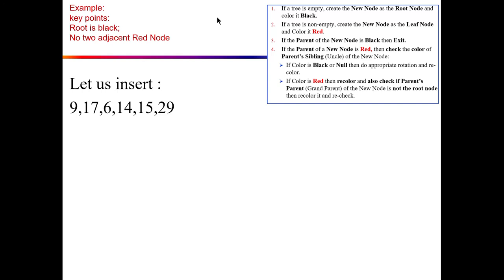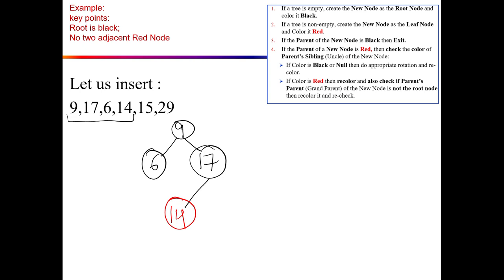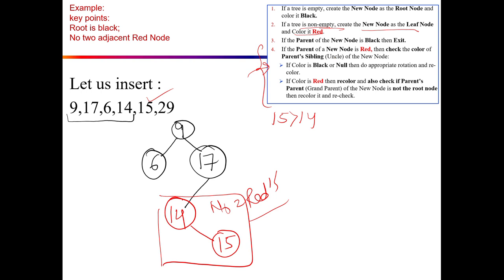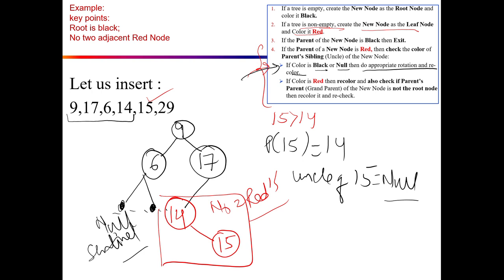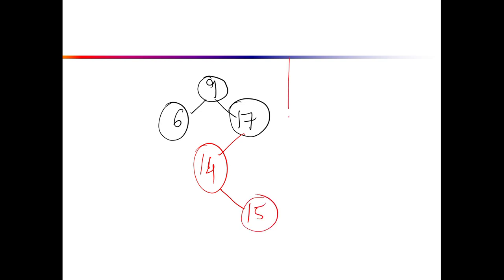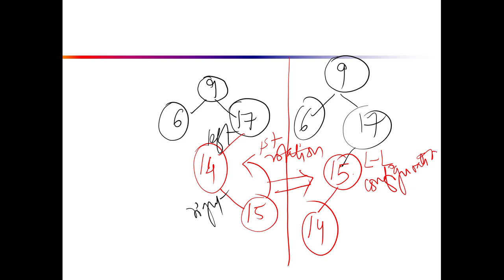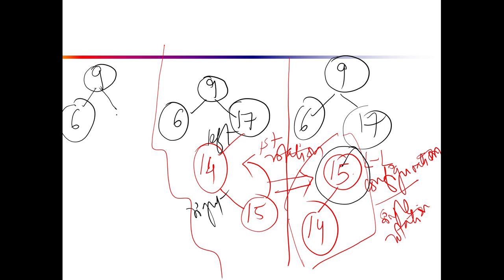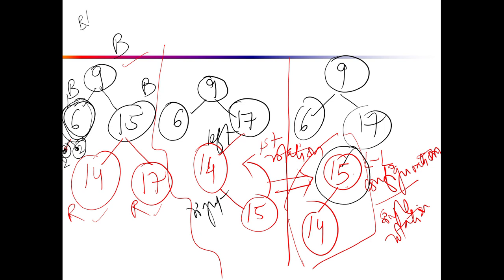Insertion in Red Black Trees Part 2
Insertion in Red-Black Trees(RBT) - PART-2 | Step-by-Step with Example building RBT from Scratch Struggling with the insertion process in Red-Black Trees? This video explains the complete process step-by-step, starting from an empty tree and building a valid Red-Black Tree while applying all the rules. Learn how to:
• Insert nodes and maintain Red-Black properties
• Handle violations using recoloring and rotations • Understand each case clearly with a worked example
• Build a Red-Black Tree from scratch

Perfect for university CS students, exam preparation, and mastering Data Structures.